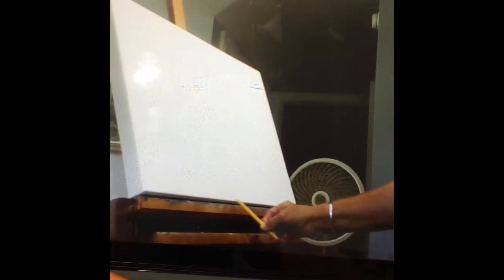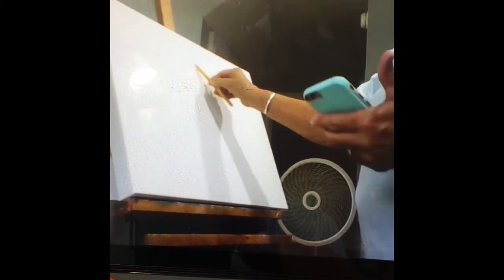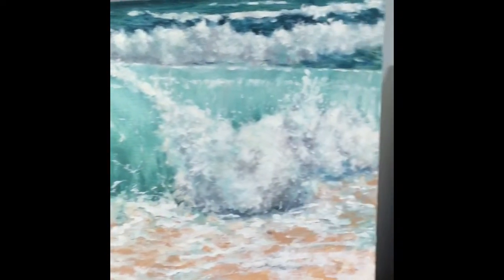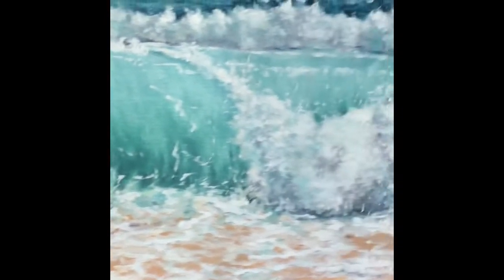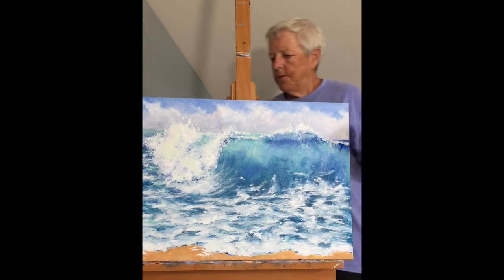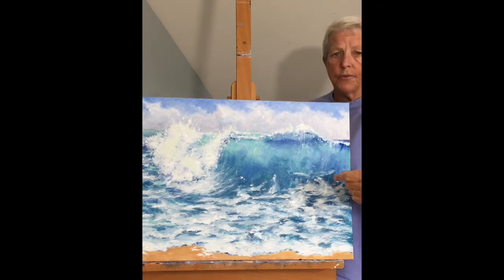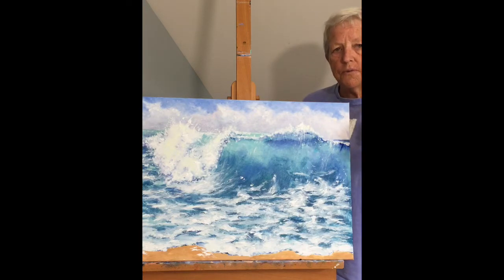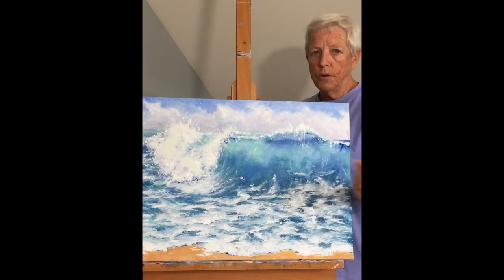From begining to end A painting in progress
Artist Chris Doyle show hows how she takes a painting from scetch to a finished work.